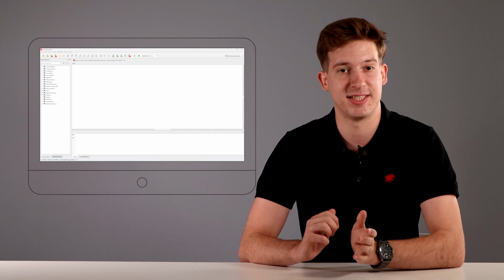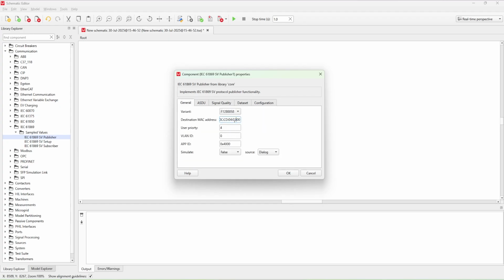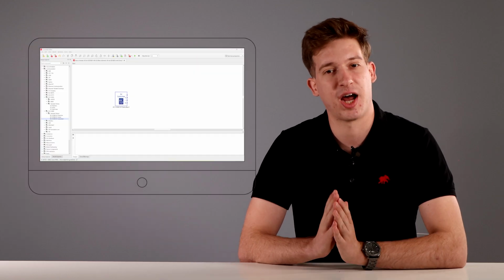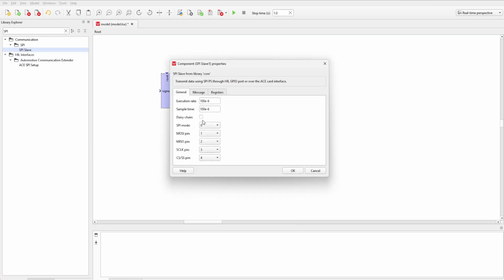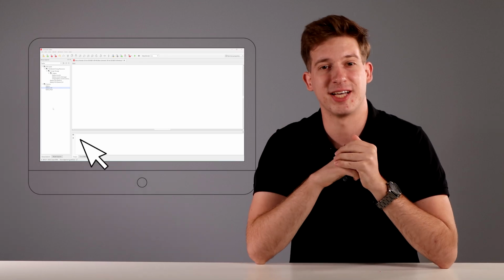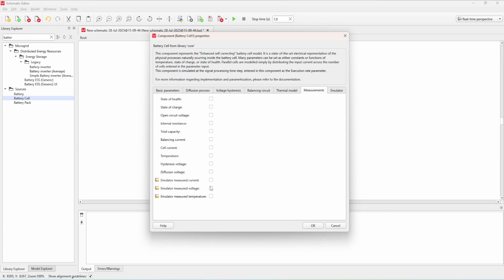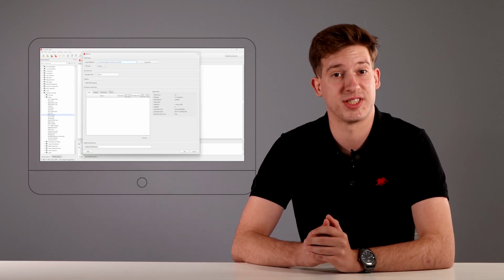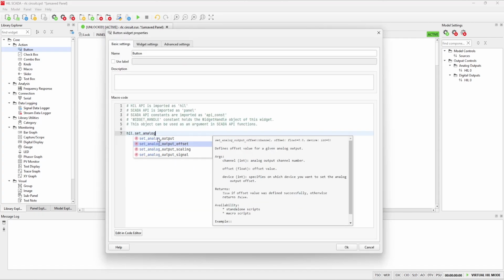2025.3 Software Release | New Features Walkthrough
Welcome to our in-depth walkthrough of the 2025.3 Typhoon HIL Control Center (THCC) software release, which is packed with new features and improvements to help you achieve even more in your HIL projects!

*This video will walk you through the following major updates:*
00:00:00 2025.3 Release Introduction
00:00:30 IEC 61869 Sampled Values Communication protocol​
00:04:01 Communication interface updates​
00:04:58 Battery Cell Emulation HW support​
00:07:17 FMU Import updates​
00:07:59 Code Editor autocompletion​
00:08:26 TyphoonSim updates

This walkthrough is delivered to you by Ognjen Petrovic, Applications Engineer at Typhoon HIL. We hope that these additions and improvements will allow you to do even more in your HIL projects than before. We look forward to your feedback on these features and to learning which new features you would like to see implemented next - let us know in the comments below and help bring your most wanted features to users around the globe!